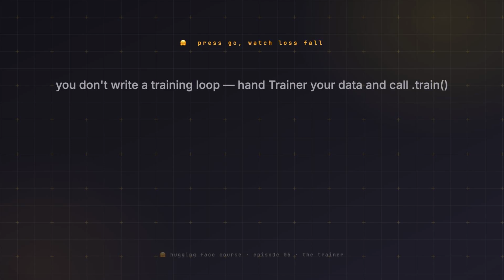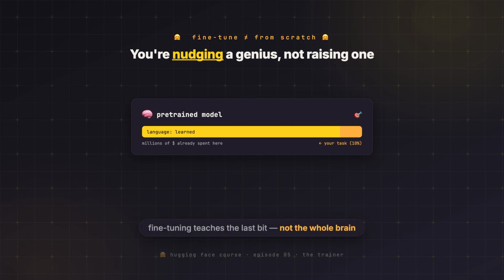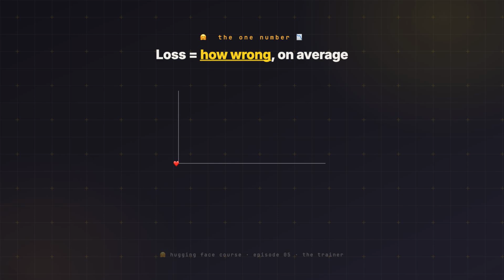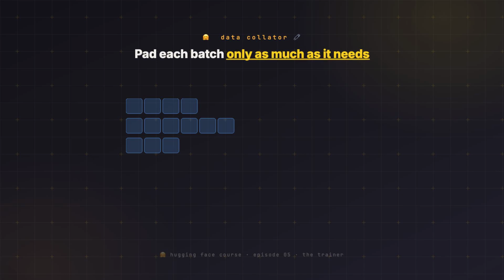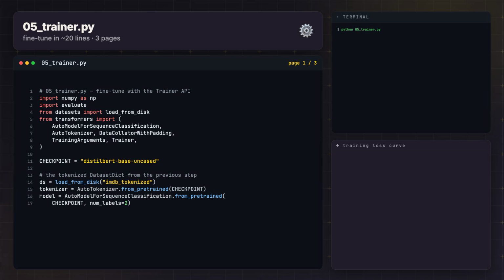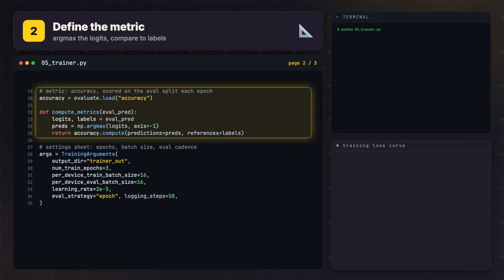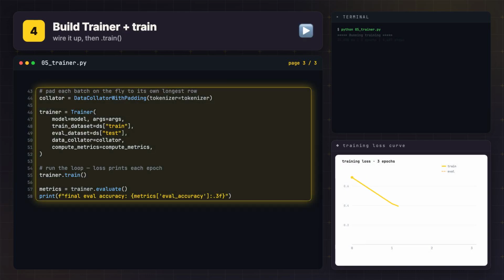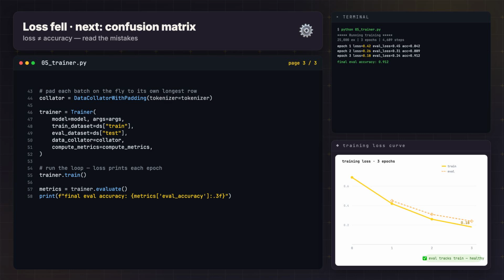05. Training Models with Trainer | Hugging Face Transformers